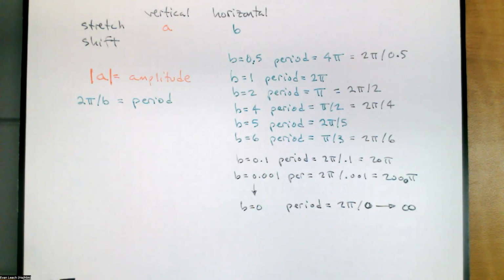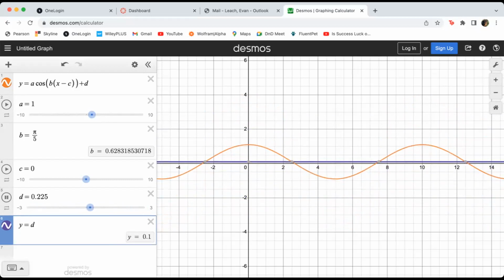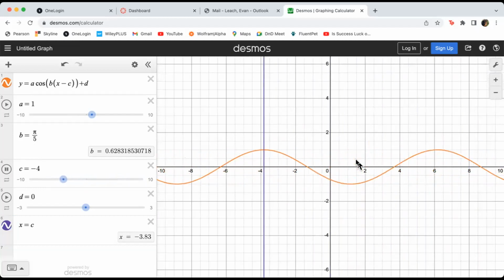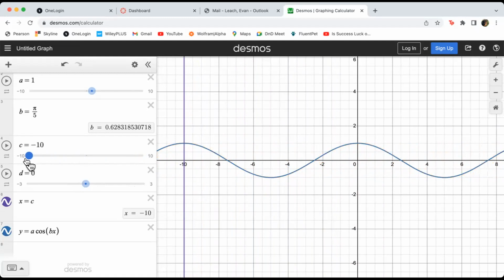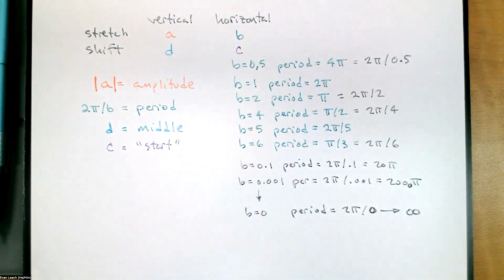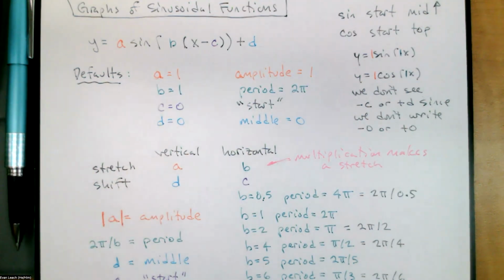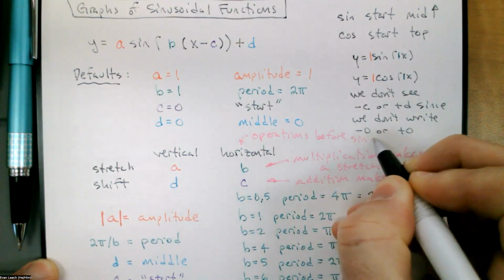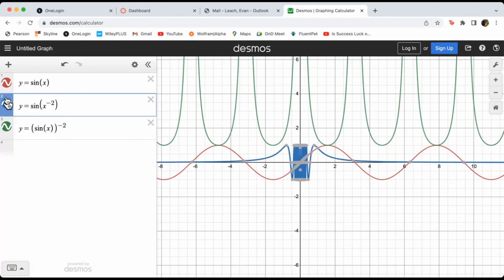130.074.2 Graphs of Sinusoidal Functions Part 4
In this video, we examine the changes made to the graph of a sinusoidal function through addition.